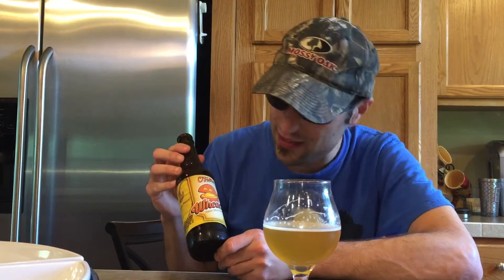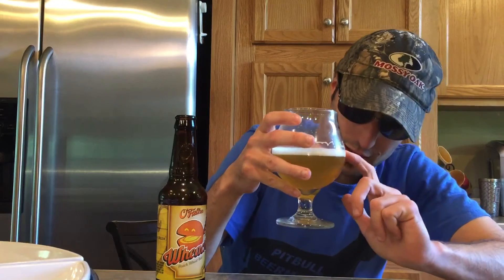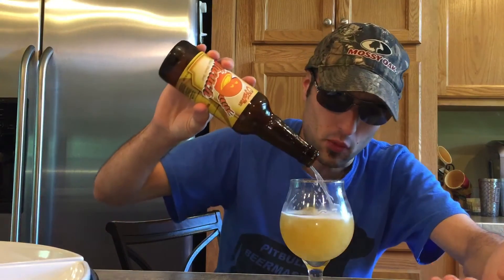Peach wheat by o' Fallon brewery